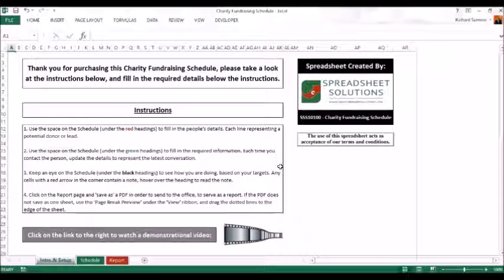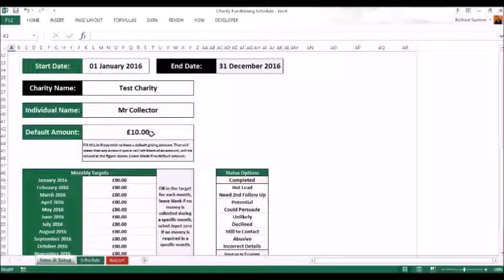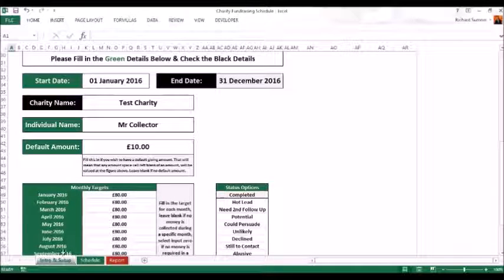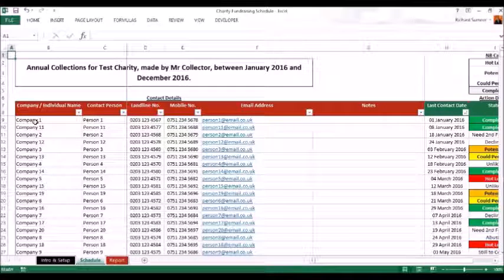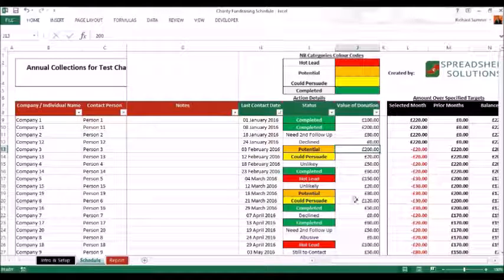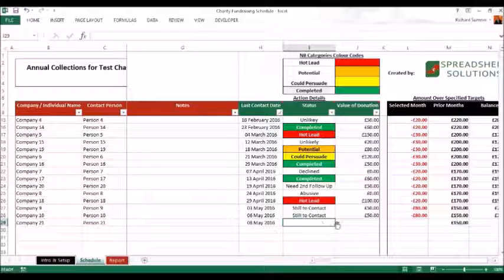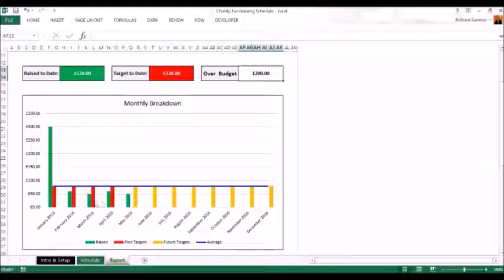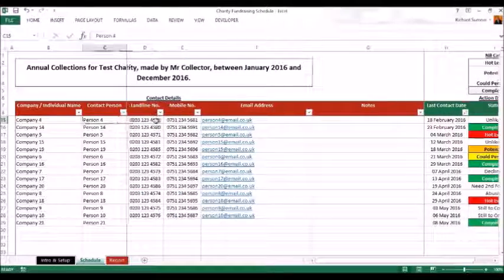OLD Charity Fundraiser Schedule Demo Video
If you run or work fr a charity, fundraising is usually high up on your importance list. This simple, yet effective tool, helps you to monitor what donations you or your fundraisers are raising. It not only shows you what has been raised, but any potential donors, as well as help you to keep track of who was contacted when.